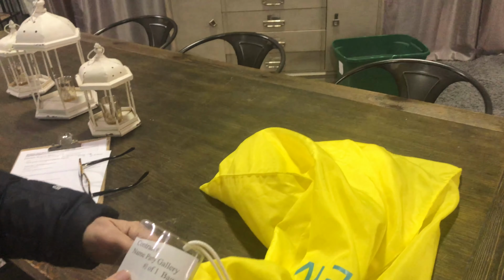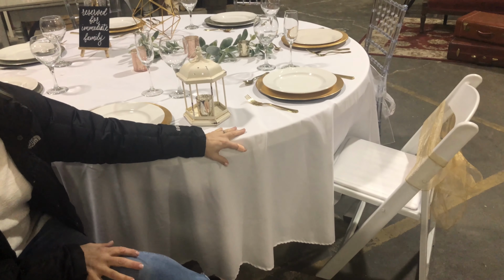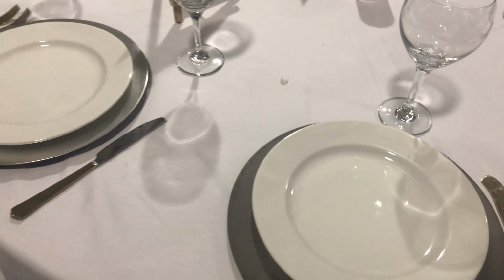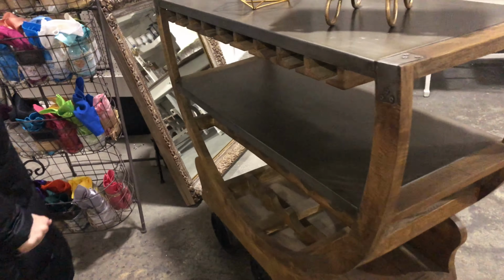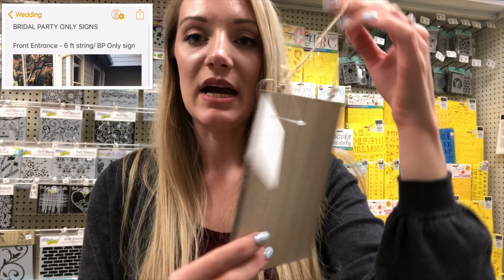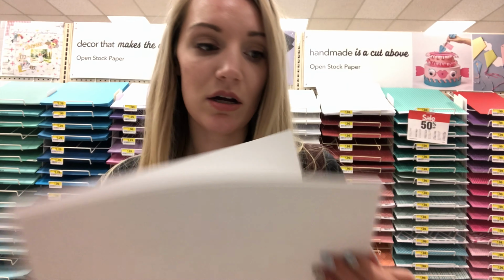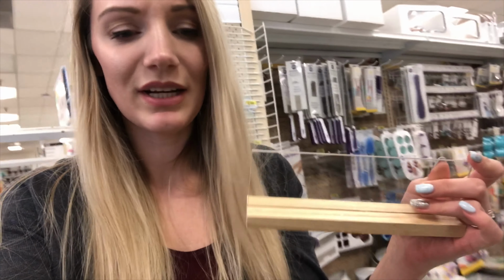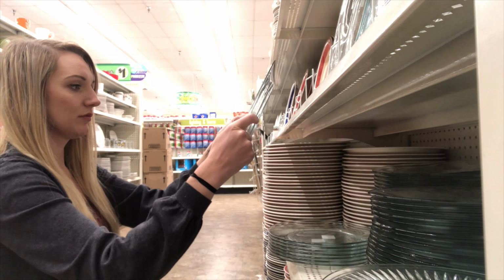Wedding Linen and Decor Vlog | ALYSSA DAW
Today’s video is Vlog style! I take you with me to my appointment at Party Gallery where we look at linen rentals and different bar options. We go shopping at Joann’s, Craft Warehouse and Dollar tree for wedding decor and diy projects!

xx,
Alyssa Daw

MY WEDDING  DETAILS

Music //
Explore by Liqwyd (SoundCloud)